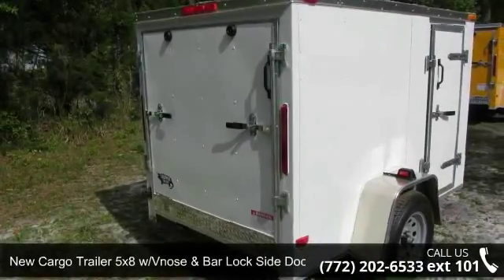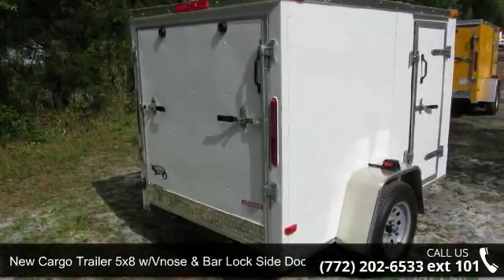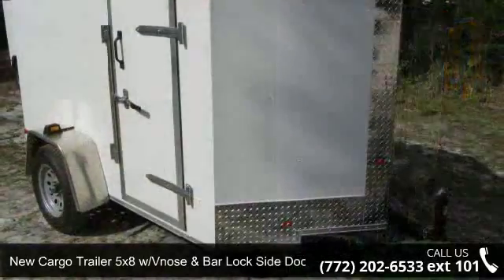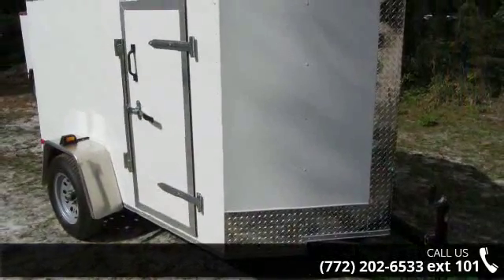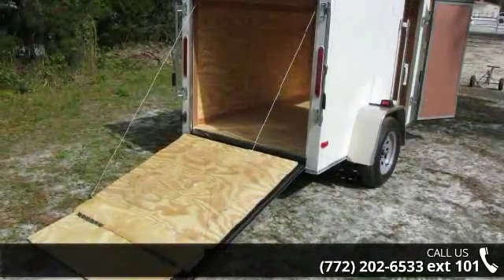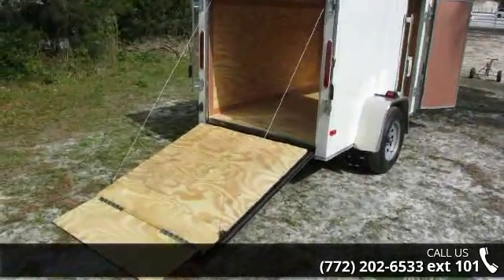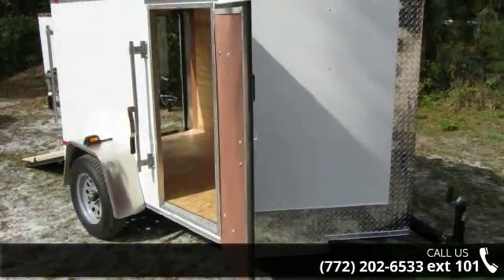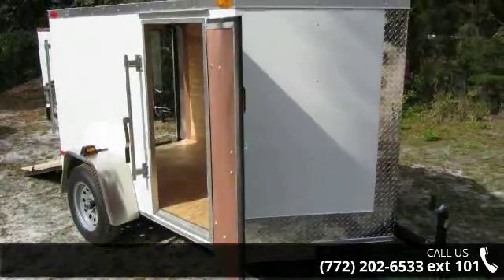5x8 ' Single 2,990 lbs. Axle NEW Enclosed Cargo with Rea...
GREAT PRICE! Makes a great moving, storage and equipment trailer!NEW 5 feetx8 enclosed trailerThis trailer at our Ft Pierce Lot NOW at our low price of ONLY $1742Factory Retail Price of this trailer (factory in GA) is $1574Call us for pricing information as additional fees / taxes may apply to the above prices, depending on where you pick up this trailerFinancing may be available for you on this trailer! Contact us for specific details!12 in stoneguard on the front of the trailer to help protect against debris-V-nose front (Offers more space and reduces wind drag when driving)-.024 aluminum exterior w/ matching screws - White-plywood walls - .375 inch grade A-rear ramp-weighs around 840lbs.-side door - 24 " widePerfect sized trailer for contractor's trailer, motorcycle trailer, mountain bike trailer, bicycle trailer, handy man trailer, band equipment trailer, pressure cleaning trailer, motorcycle haul... read more